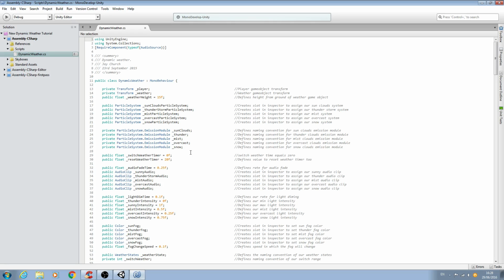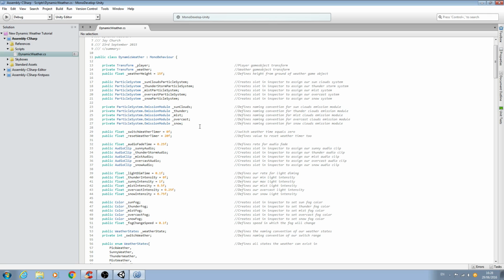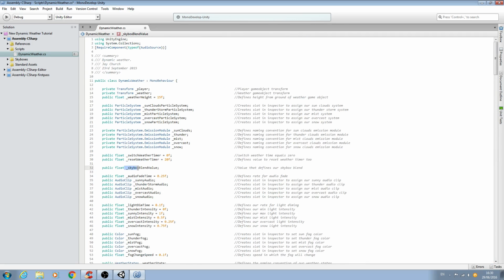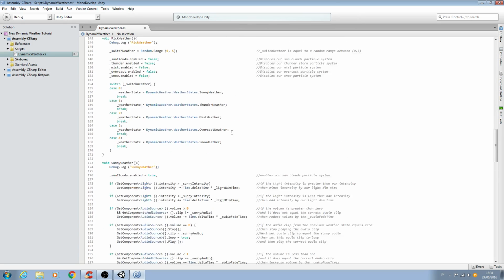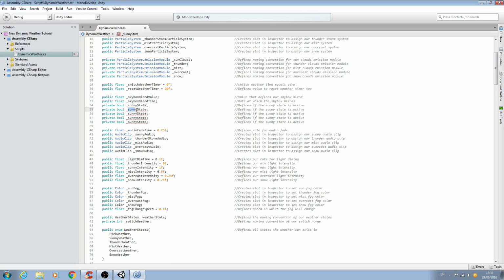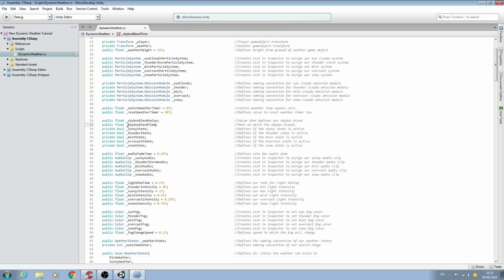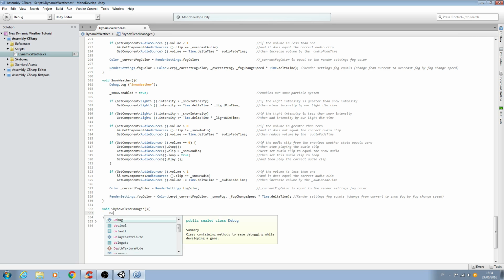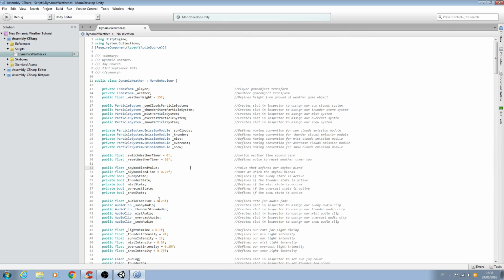Unity3D Dynamic Weather Tutorial #23 Skybox Blending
In this lesson we begin to input code that will manage skybox blending for each weather state.